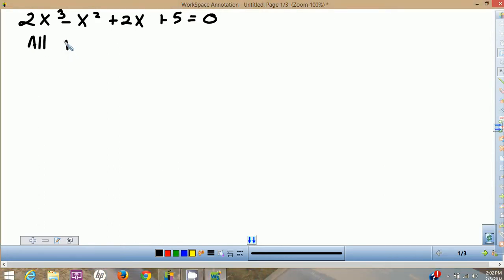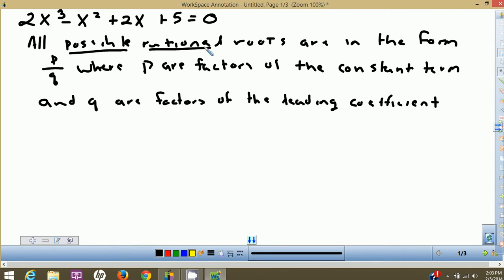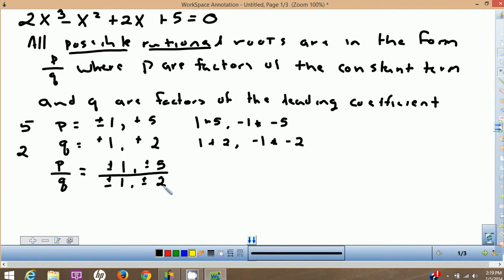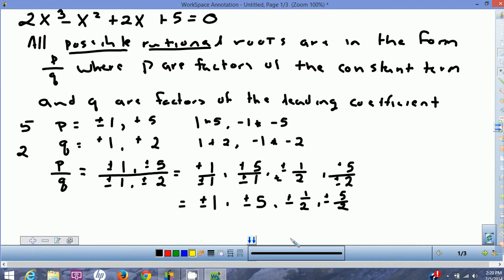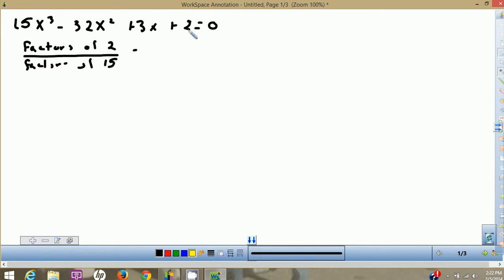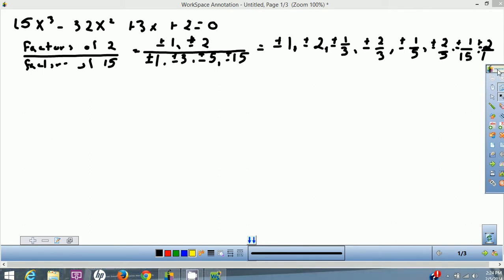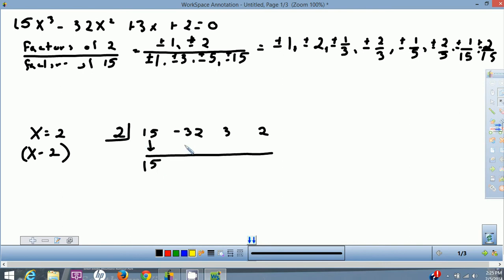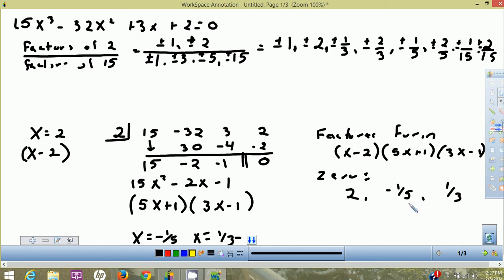F11 Rational Root Theorem